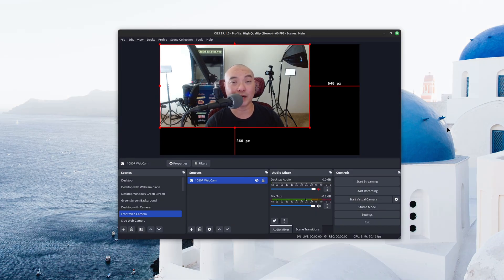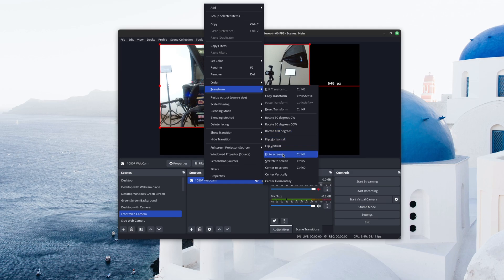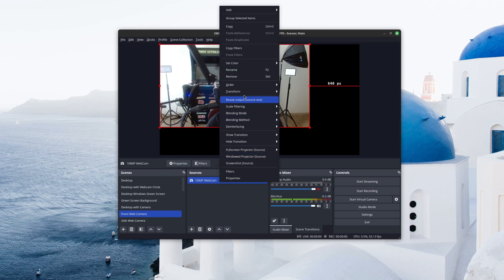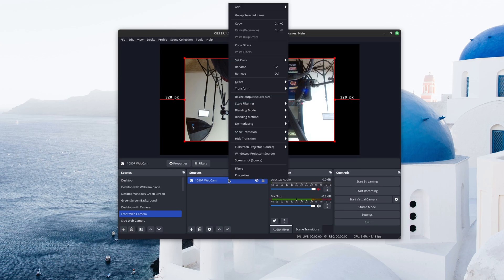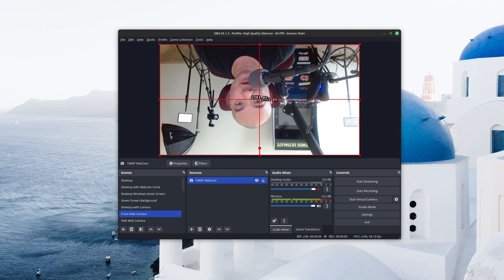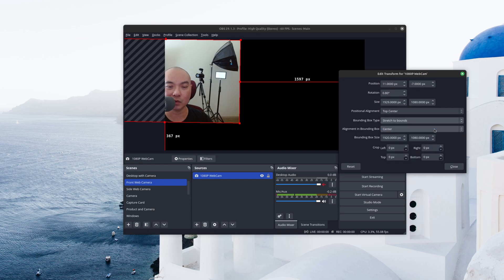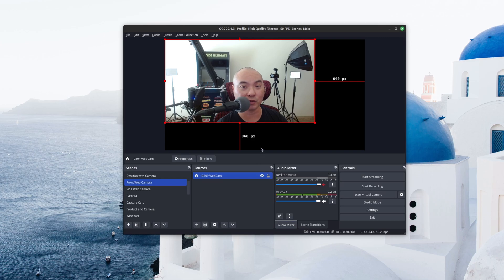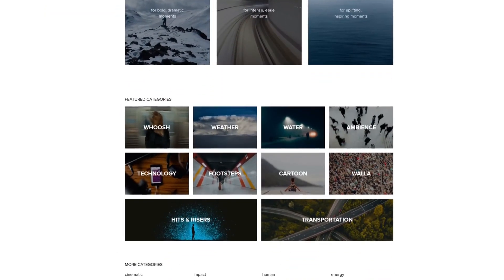OBS Transform Features! | OBS Tutorial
Learn how to use the OBS Transformation features to resize, adjust, and crop!

***Get Social***